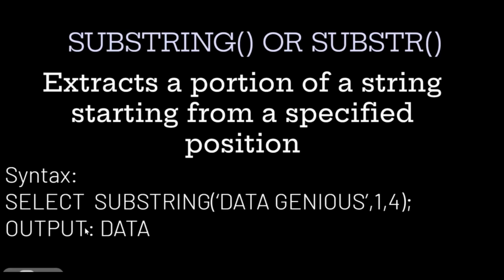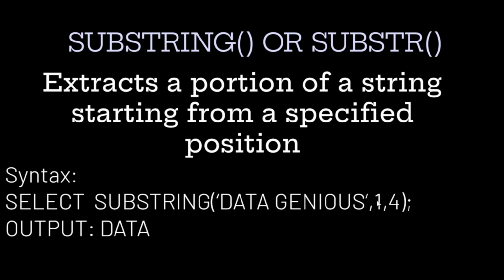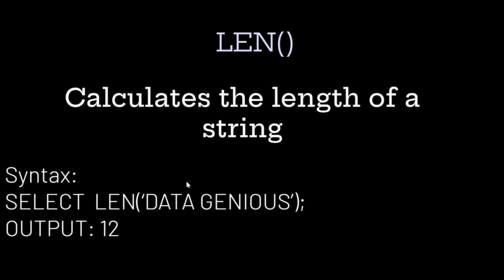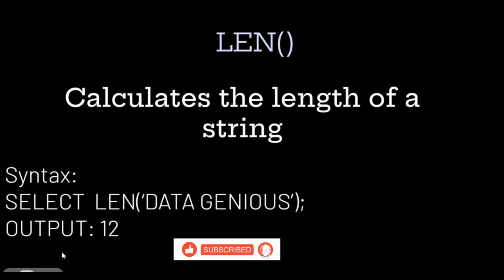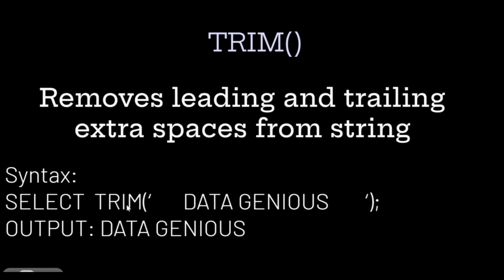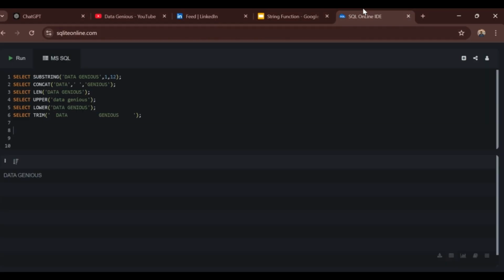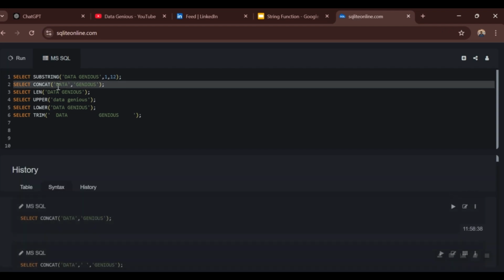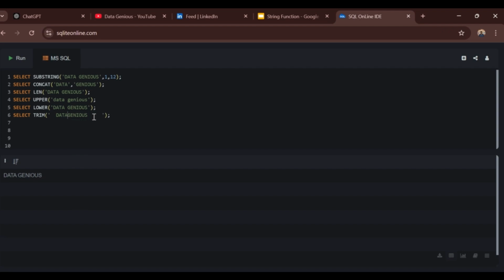Master SQL String Functions LOWER, UPPER, LEN, TRIM and More | Part - 1 | SQL Tutorial for Beginners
In this comprehensive video, we dive deep into some of the most commonly used SQL string functions to help you manipulate and analyze string data in your database. String functions are an essential part of working with text-based data in SQL, and mastering them can significantly improve the efficiency and performance of your queries. Whether you're cleaning data, transforming it, or preparing it for display, these functions are vital for database management and analysis.
We'll cover a range of SQL string functions such as LOWER(), UPPER(), LEN(), TRIM(), and more. By the end of this video, you'll be equipped with the knowledge to use these functions in various scenarios and improve your SQL skills.
Understanding these functions is a key step in becoming proficient in SQL and effectively managing text-based data in your database. Whether you're working with simple queries or building complex applications, these string functions will allow you to manipulate and analyze your data with ease.

Leave your questions and comments below, and let us know which SQL topics you'd like us to cover next!

SQL String Functions
SQL Tutorial
SQL Functions
SQL String Manipulation
SQL LOWER() Function
SQL UPPER() Function
SQL LEN() Function
SQL TRIM() Function
SQL String Functions Explained
How to Use SQL String Functions
Database Querying
SQL String Operations
SQL Text Functions
How to format strings in SQL
SQL string functions for text formatting
Using LOWER and UPPER in SQL
What is the LEN function in SQL
Trim whitespace in SQL
How to use SQL string manipulation functions
Learn SQL string functions for beginners
Practical examples of SQL string functions
SQL text functions with examples
How to clean data using SQL functions
Data Analysis
Data Science
Big Data
Data Manipulation
Tech Tips
Coding for Data Science
Python and SQL Integration